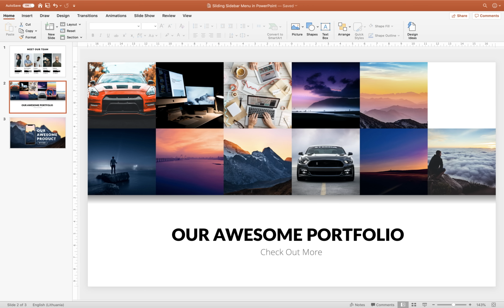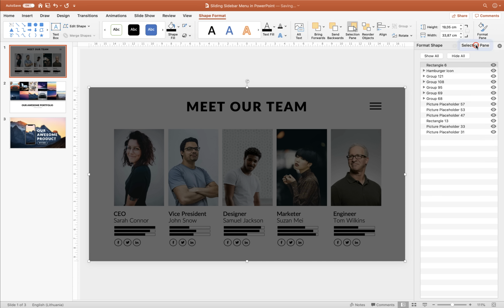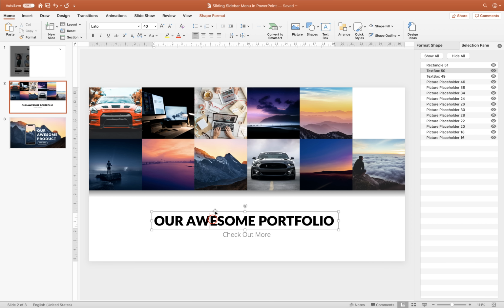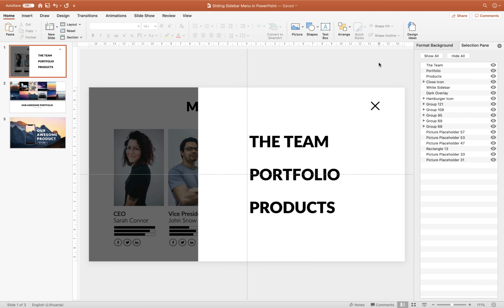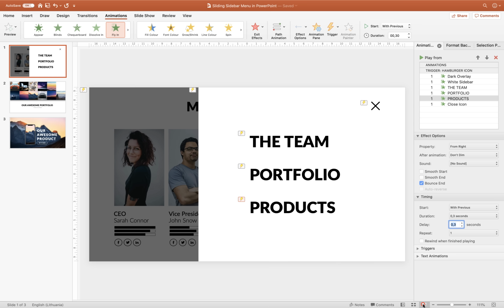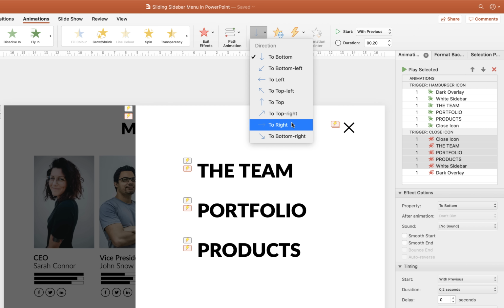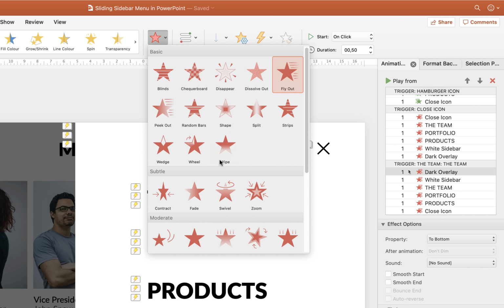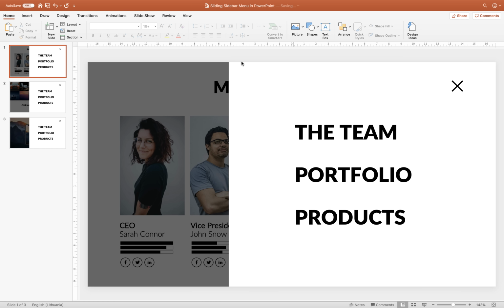How To Create 🔥 Sliding Sidebar Menu 🔥 in PowerPoint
In this PowerPoint tutorial I will show how you can create a sliding sidebar menu in PowerPoint, which can be a helpful way to quickly navigate your presentation. We will be using animations, animation triggers, animation delays and some links to make it all happen. Let's go :)